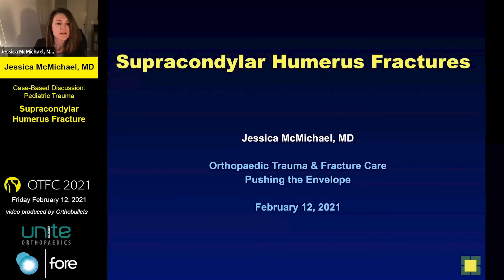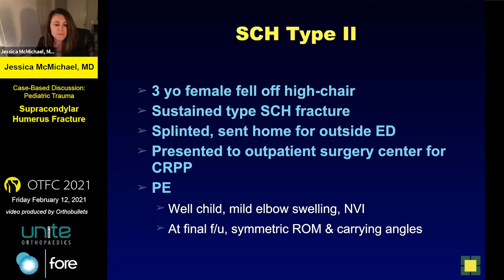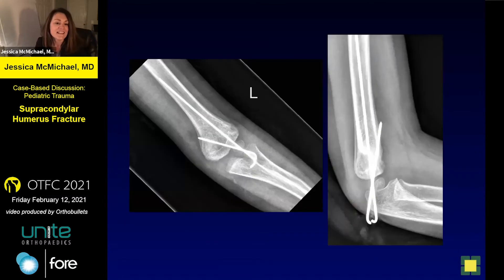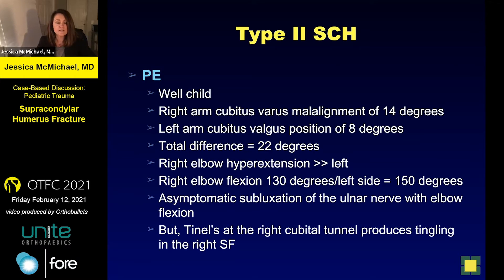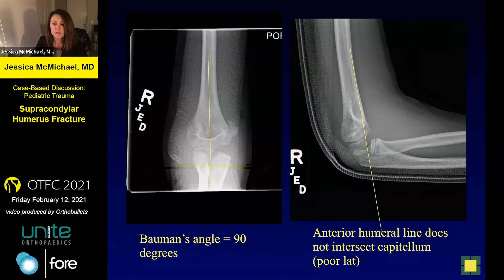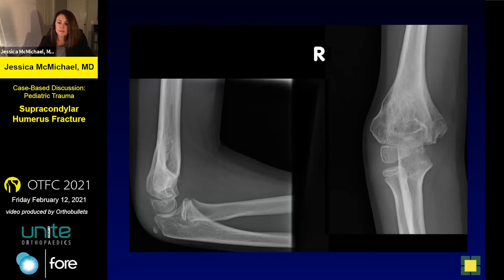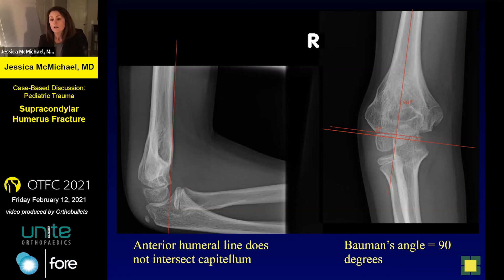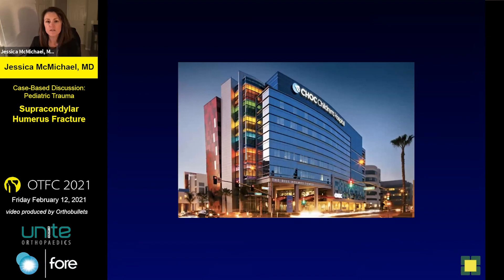Supracondylar Humerus Fracture - Jessica McMichael, MD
If you'd like to learn more about Supracondylar Fracture - Pediatric, click here to view the topic on Orthobullets